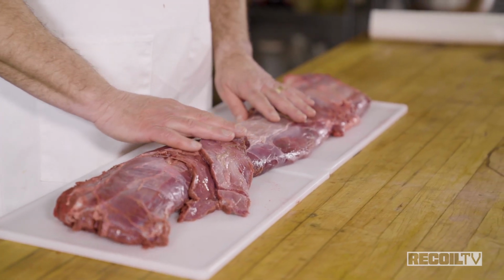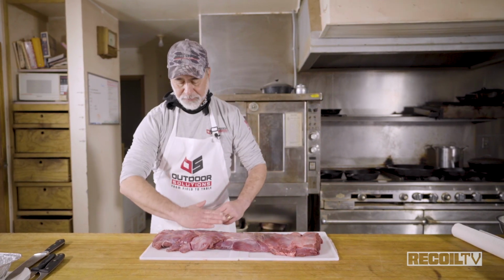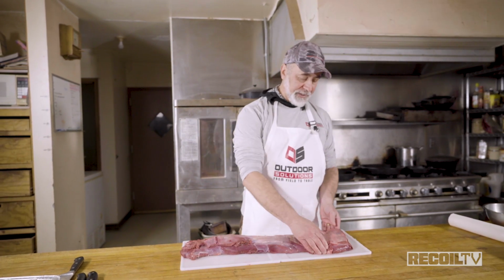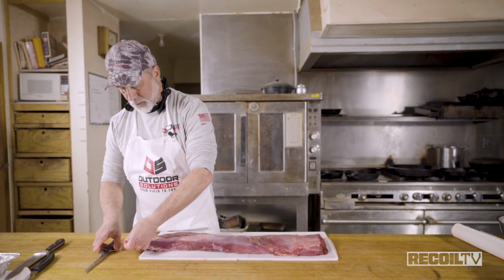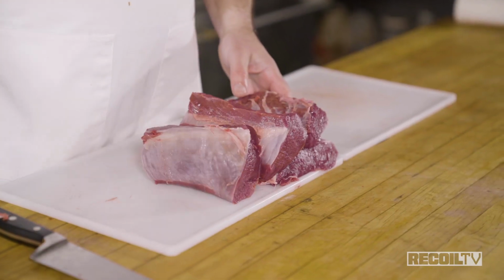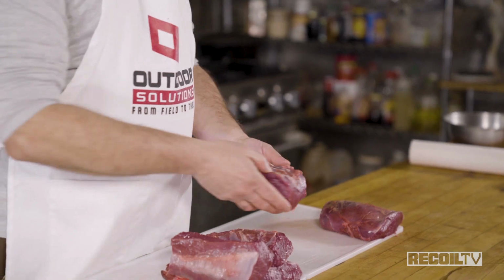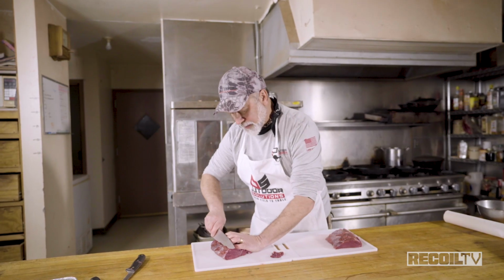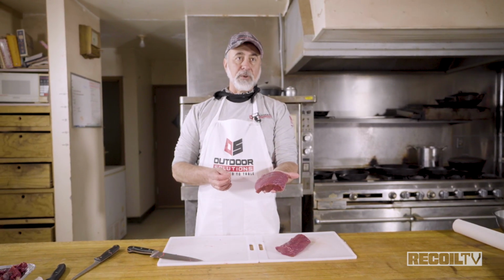Butchering 101: Elk Backstrap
What's better than the backstrap from a successful hunt? How about a backstrap the size of your leg? Join Carnivore Magazine and Chef Albert Wutsch, as they go through the ins and outs of the (arguably) best piece of meat you can harvest from an animal. From venison, to antelope, or any other comparable game, the backstrap can be used for a variety of different cooking techniques, and will certainly make you want to be first in line to draw your next tag! Check this episode out to see all about the best cut of meat on planet Earth, and be sure to grab your own copy of Carnivore Magazine for your hunting fix.

If you like our YouTube Channel, download RECOILtv and watch ALL of our videos (PS it’s totally free):